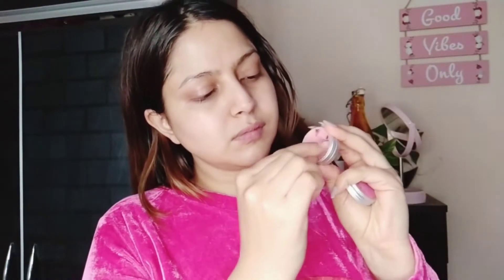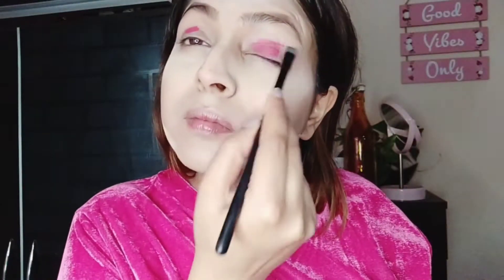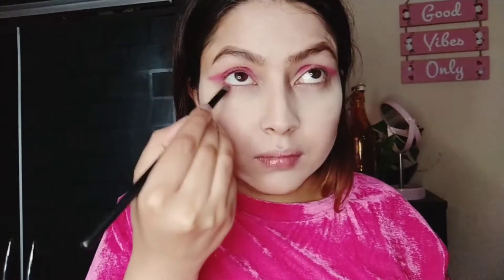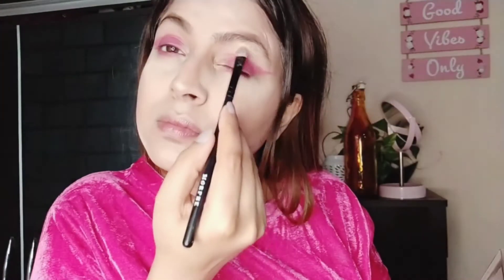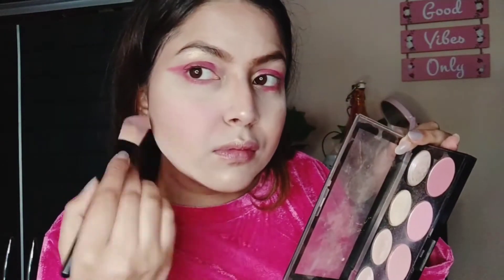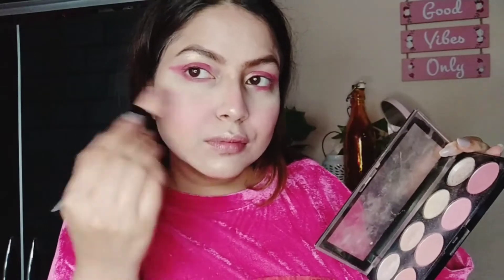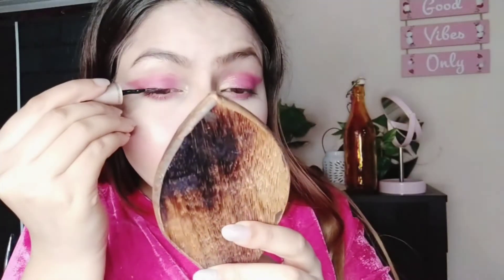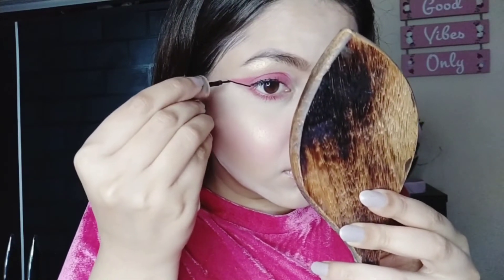Easy Peasy Pink Makeup Tutorial 💗💗💗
Try this super easy makeup look that's simple to do. Hack too inside.

If you don't know me, My name is Bhavna Gupta and I am makeup enthusiast, loves to create different looks, share tips and tricks on makeup hacks, talk about skin care products and review them and last but not the least I love love love doing diys for skincare and makeup hacks.

👉Conceal and correct stick ( got it from outside India)
Can Use nykaa conceal and correct stick too

👉Lipstick ( used as eye shadow and lipstick both)

👉Baking powder

👉Brow Pencil

👉Blush and Highlight Palette

NYbae Lipstick Review

Musician: LiQWYD